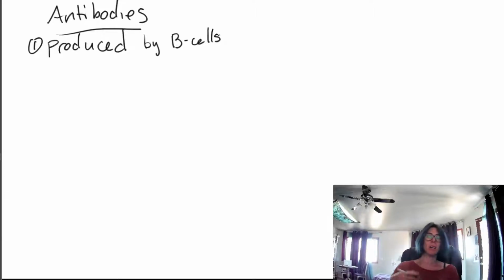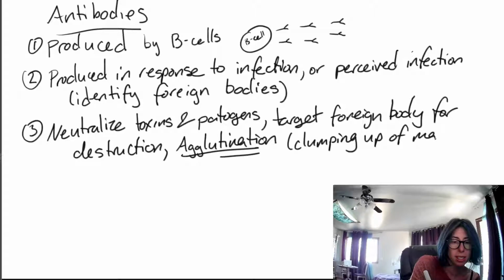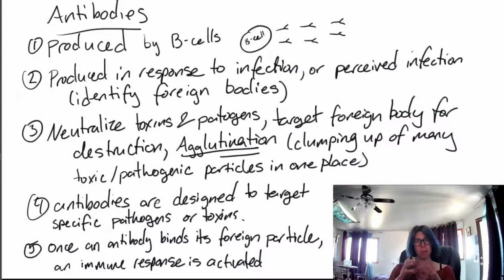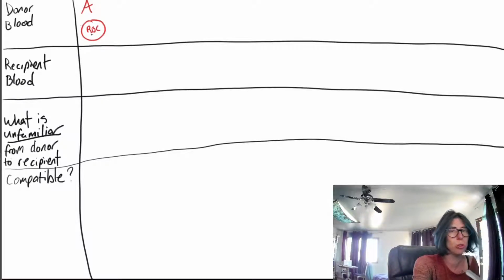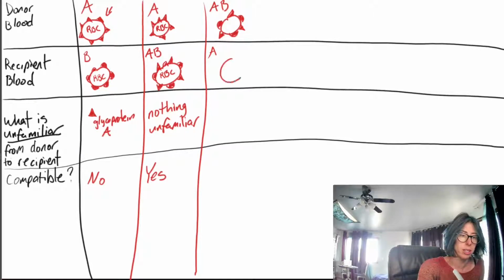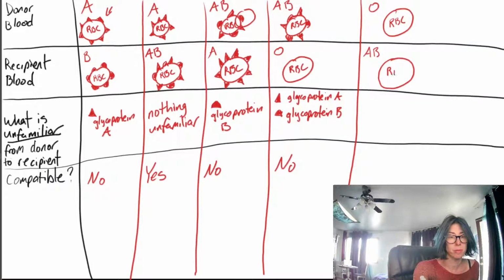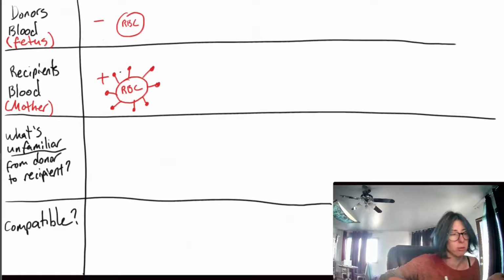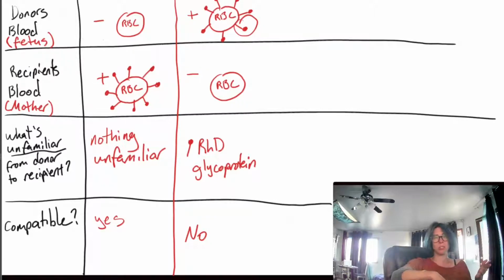AP2Lab- Blood Type Compatibility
Why are some blood types incompatible for transfusion or gestation? How to determine compatibility between donors and recipients, and mother and fetus.